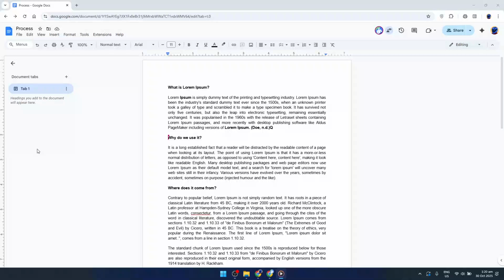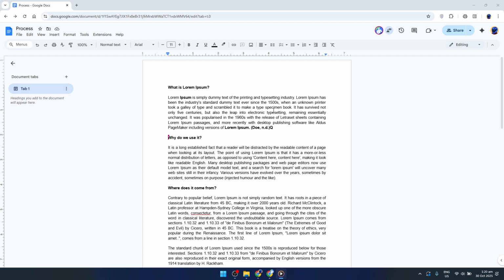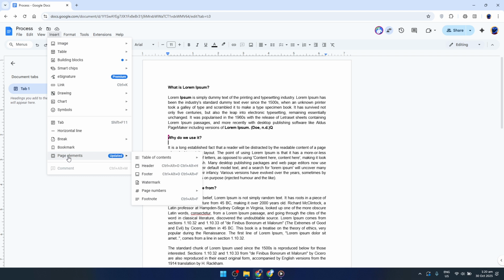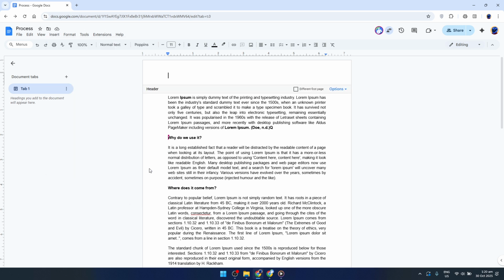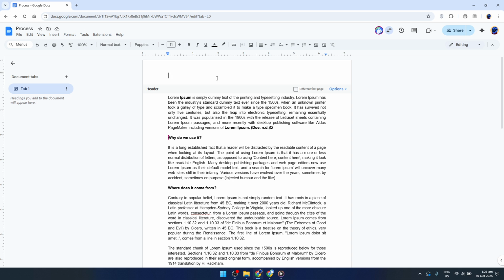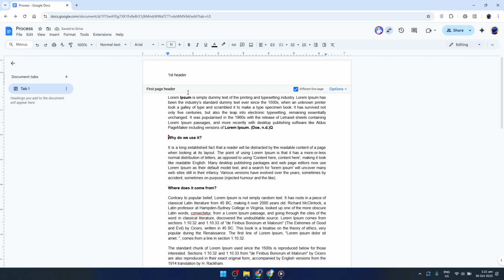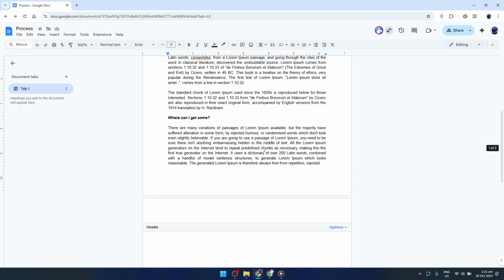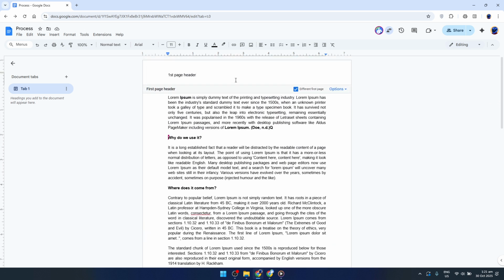How To Put Header Only On First Page In Google Docs [2025 Guide]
In today's video we cover: Google Docs header, header first page, how to use Google Docs, Google Docs tips, header formatting, document header setup, first page header, Google Docs tutorial, page layout tips, header design Google Docs, writing in Google Docs, Google Docs guide, document editing tips, headers and footers, Google Docs for beginners, editing documents online, formatting text Google Docs, header options, Google Docs features

-Google Drive
-Google Meets
-Google Sheets
-Google Chrome
-Google Forms
-Google Gmail